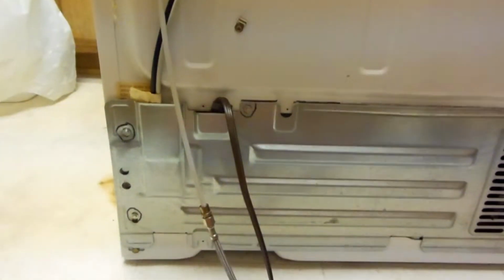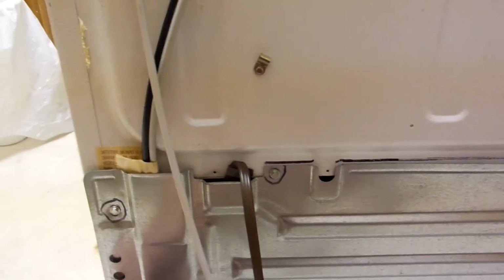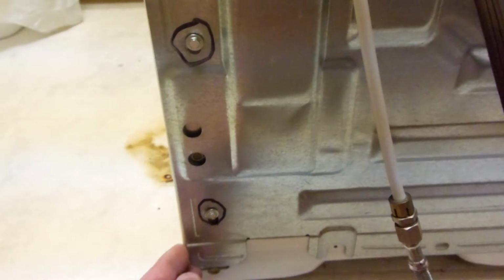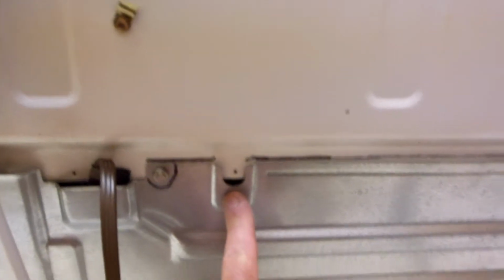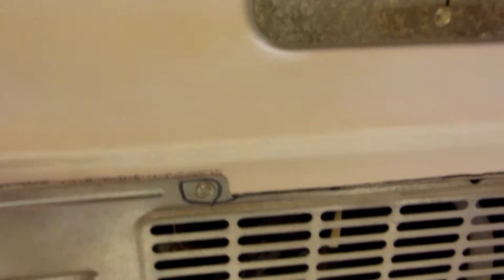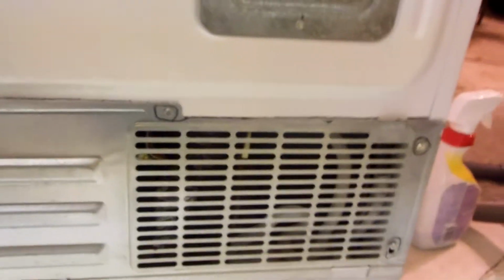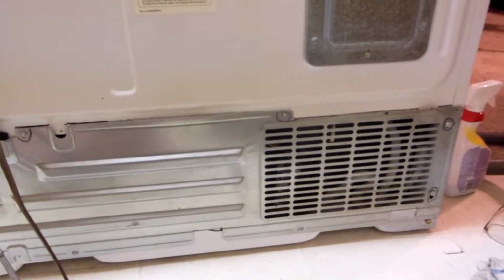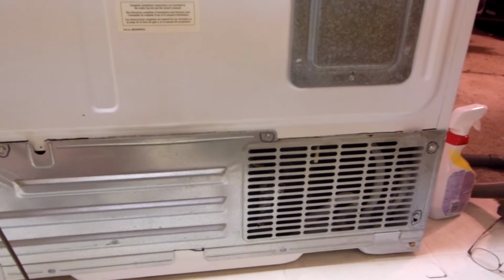Home Refrigerator. Cleaning the Condenser - Part 6.